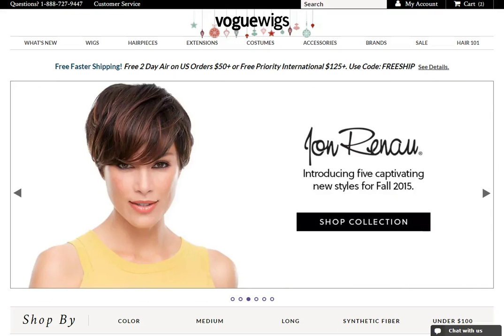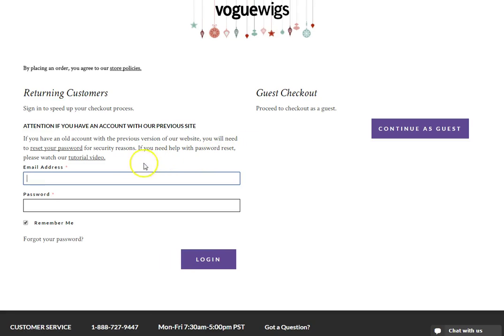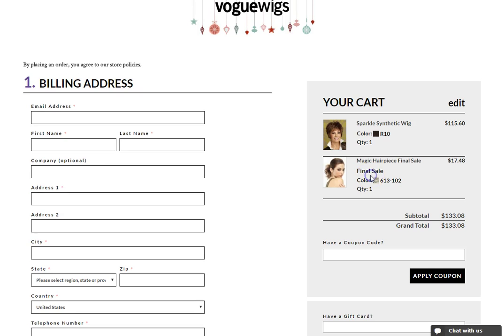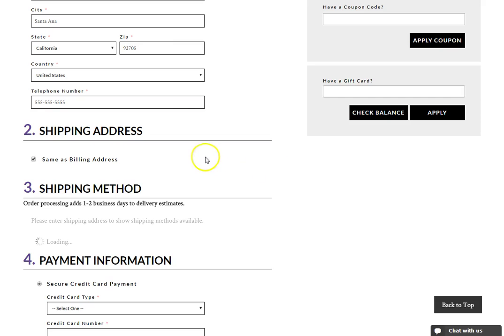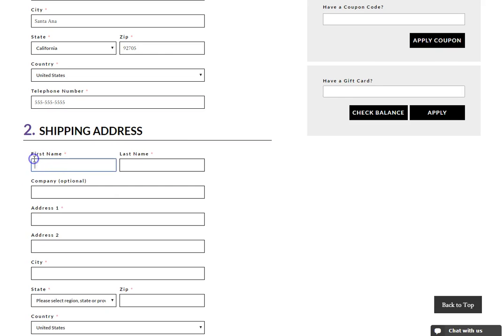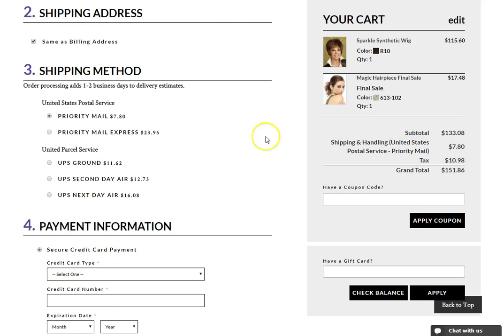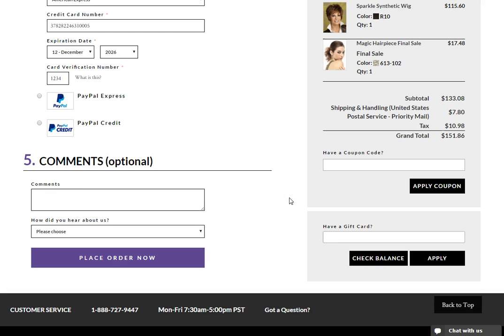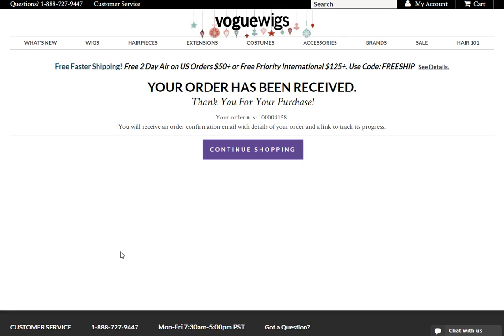How to Checkout